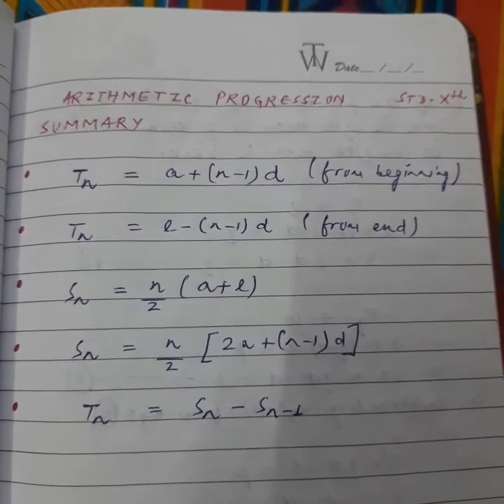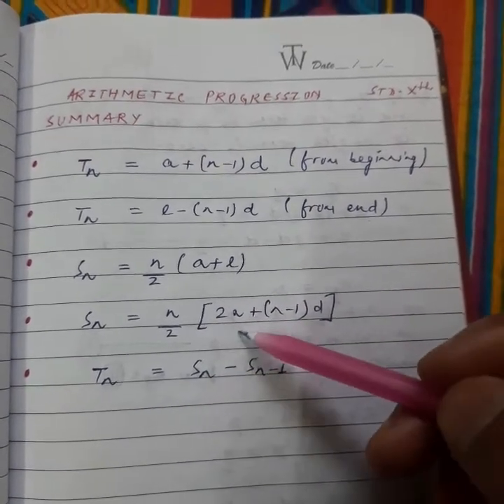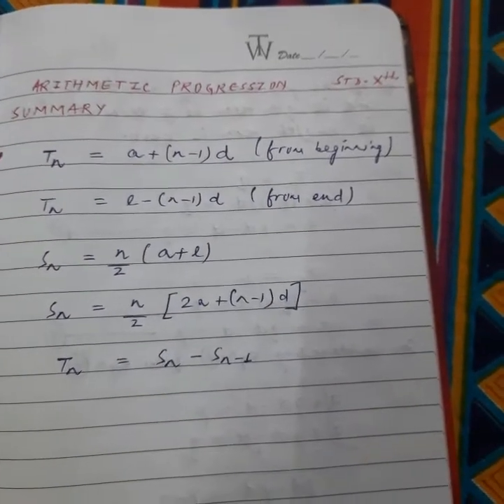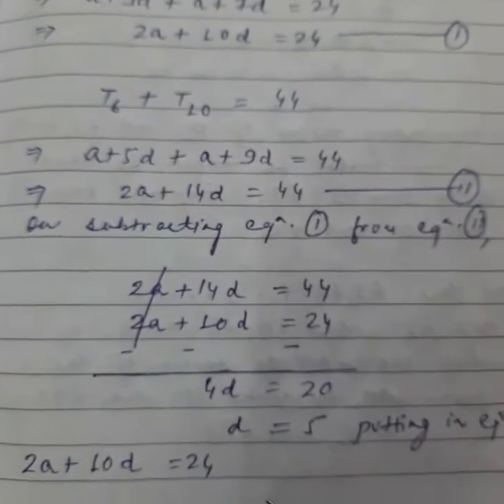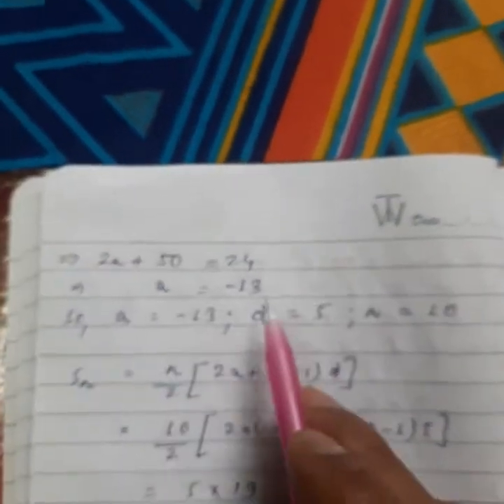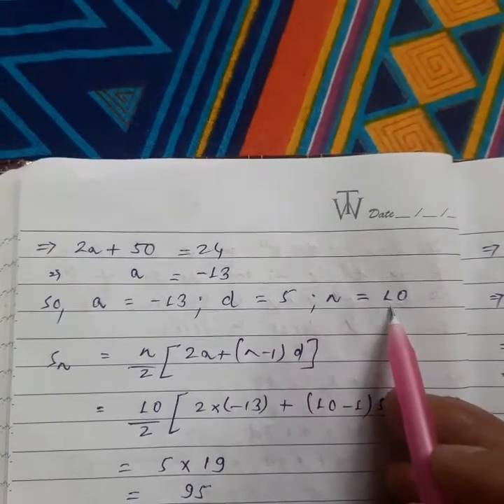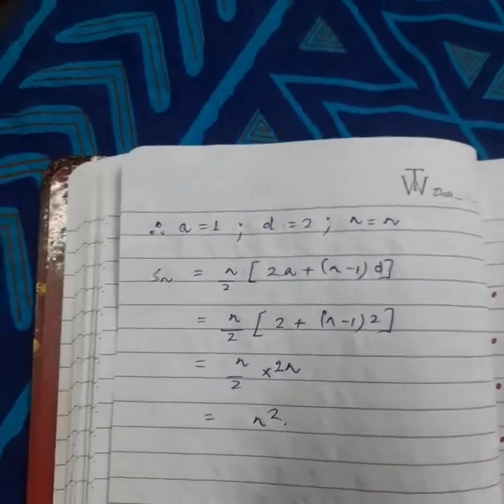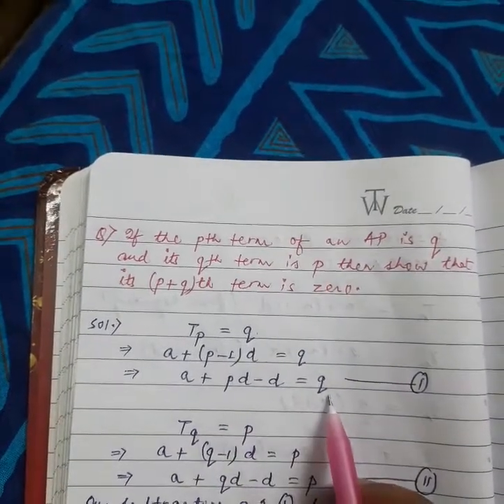Ch-5(AP)_X_L5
Summary of arithmetic progression.